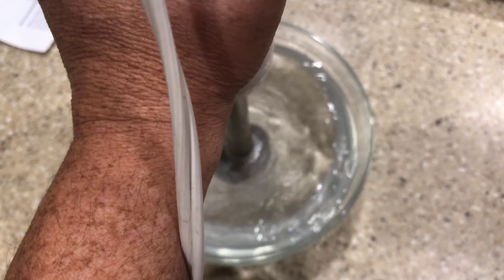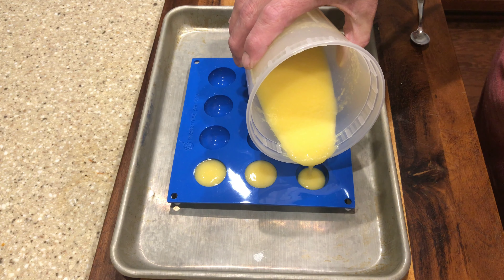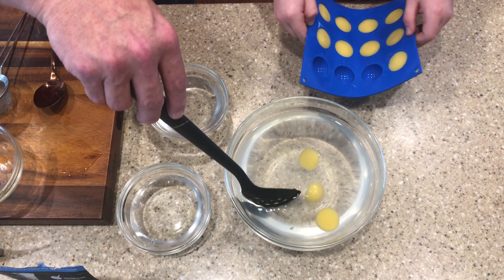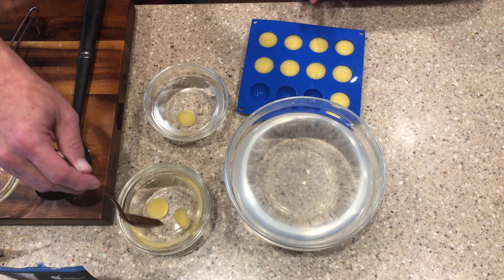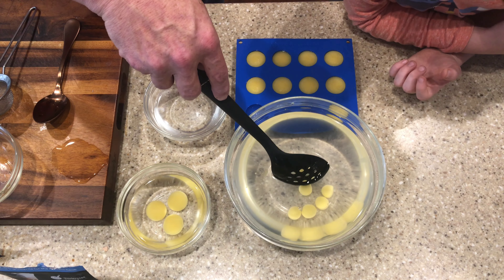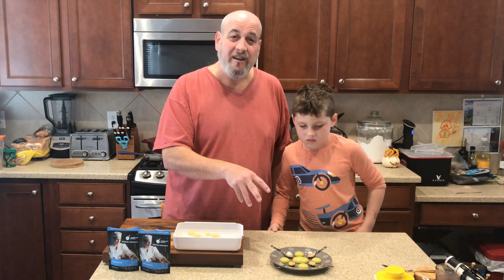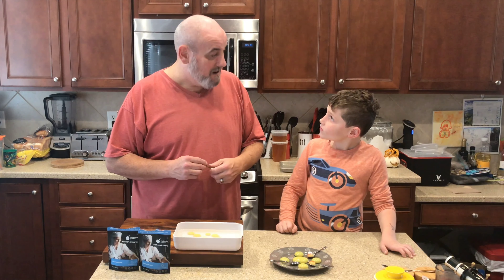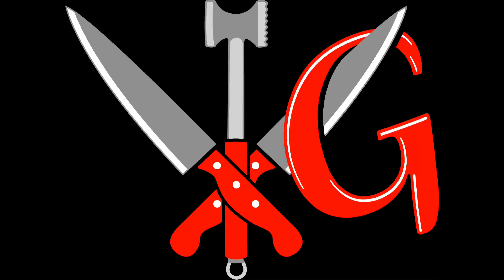Reverse Spherification - Molecular Gastronomy - Mango Spheres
We had fun with this one. We took mango juice and made spheres of juice you can put on you favorite cheesecake or ice cream for that extra “wow!” Factor for entertaining. We followed the guide from the kit we bought from Amazon. I will link it below for easy ordering.